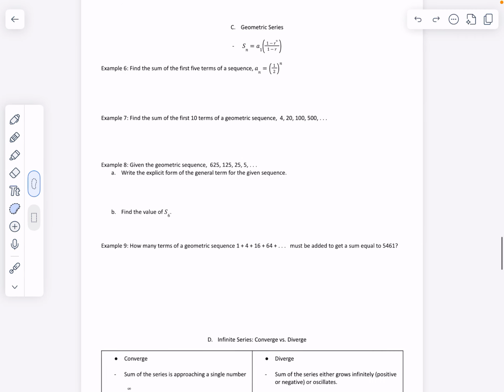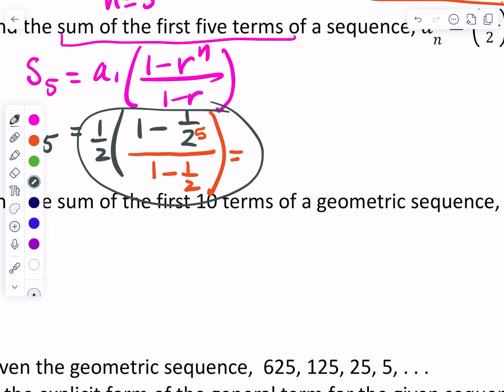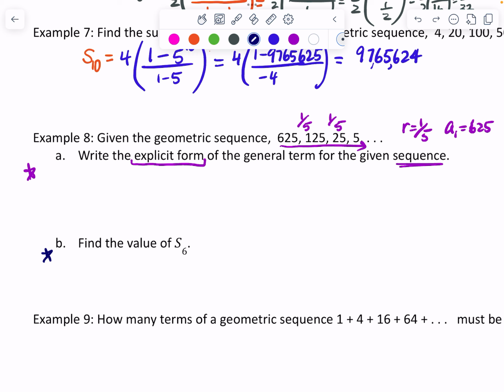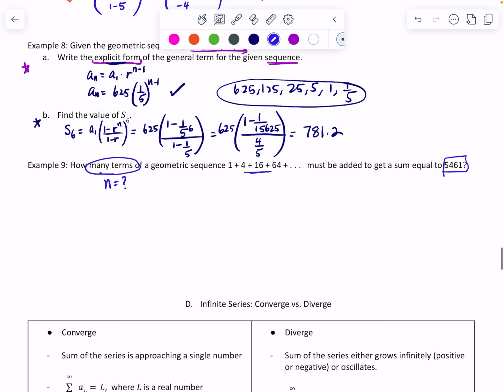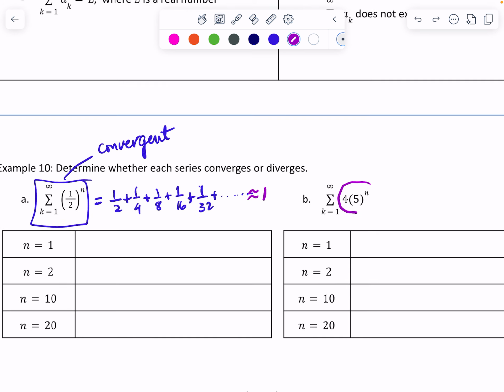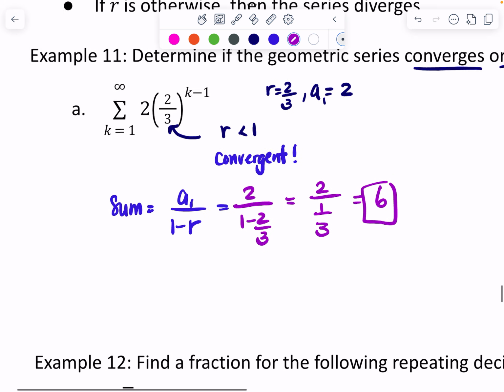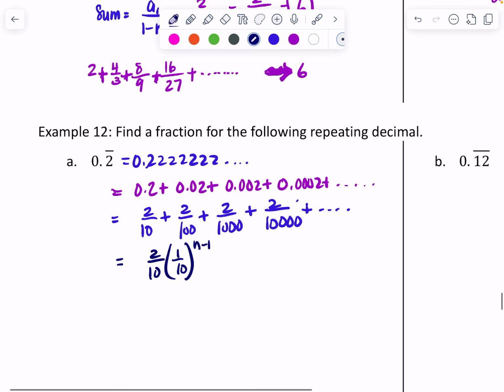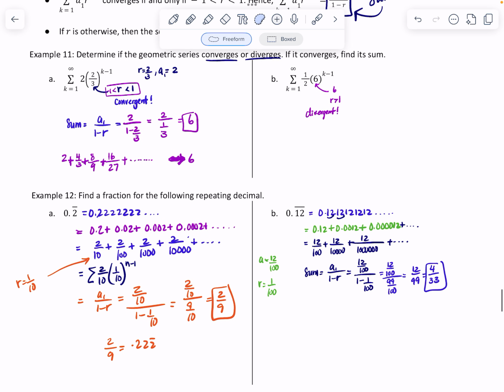Day 2 - Series Part 2